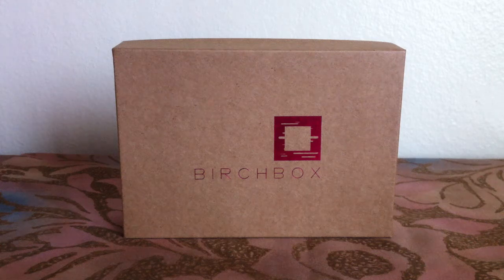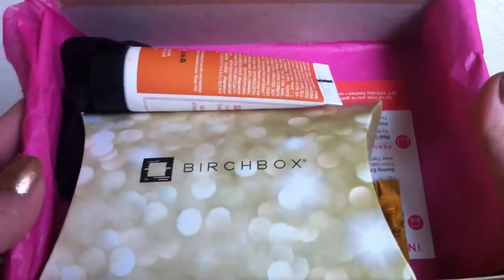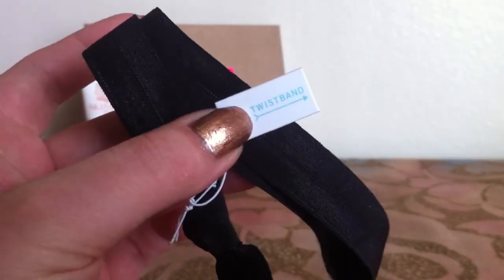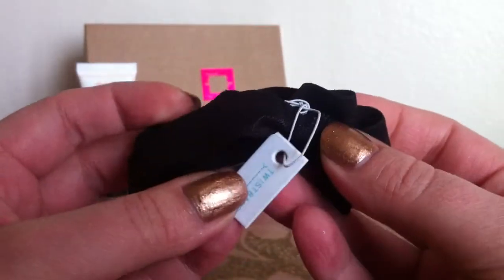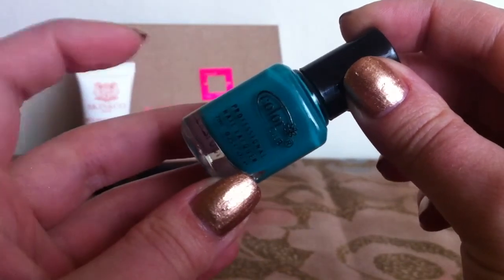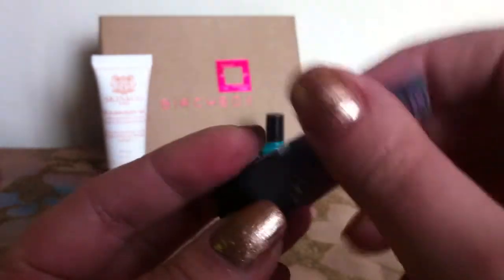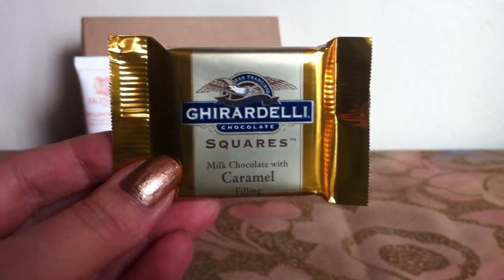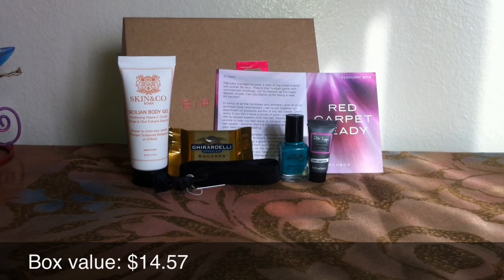~Birchbox~February 2013~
If you want to join Birchbox it's only $10.00 a month.